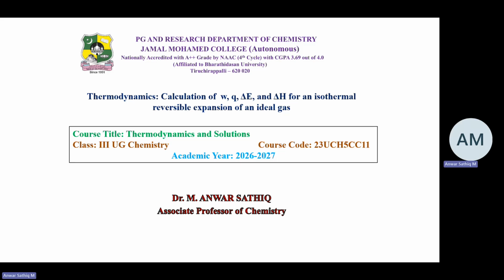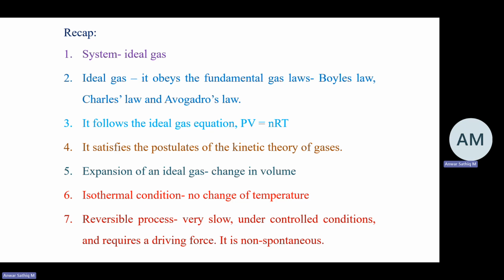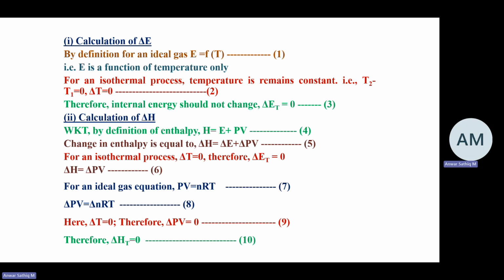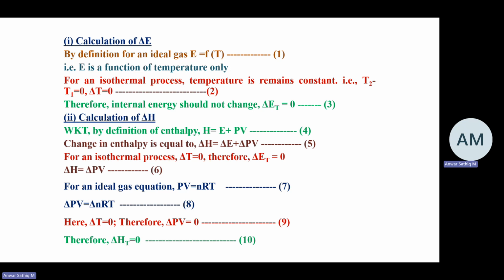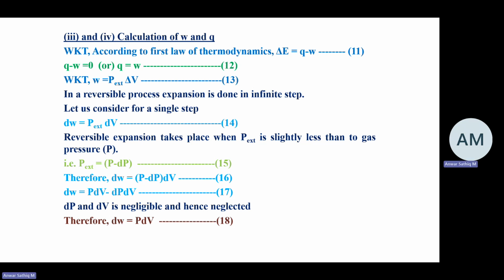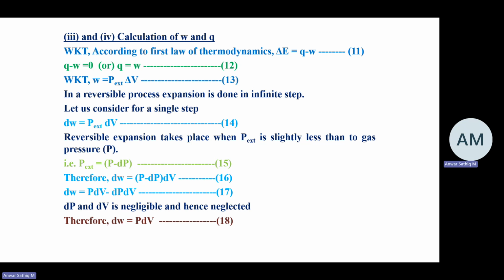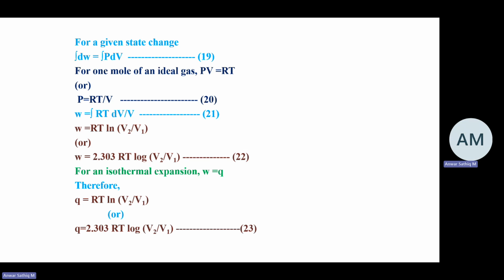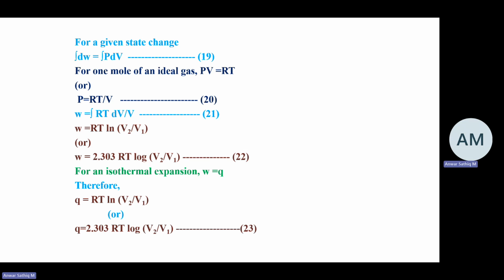Derivation - isothermal, reversible expansion of an ideal gas